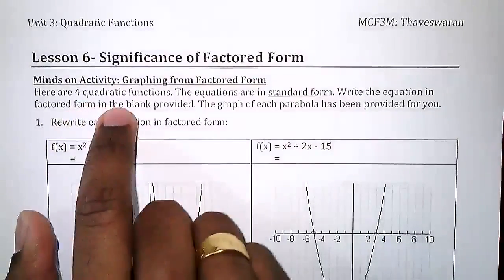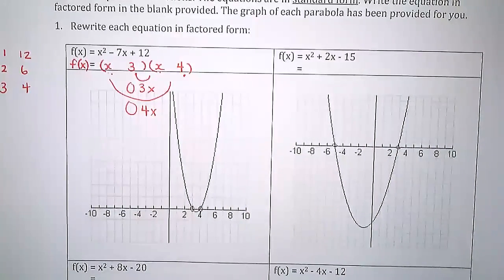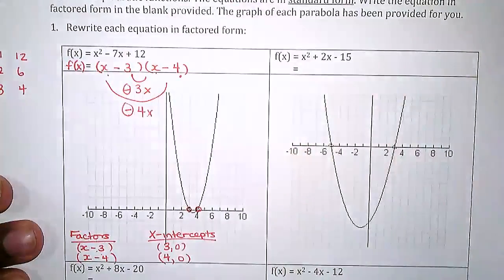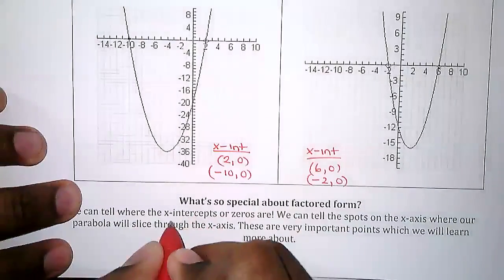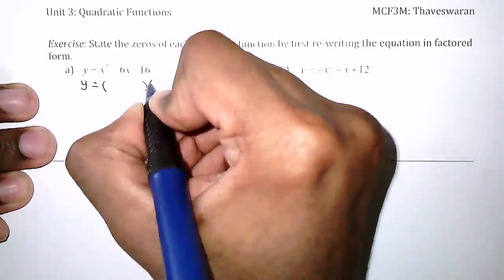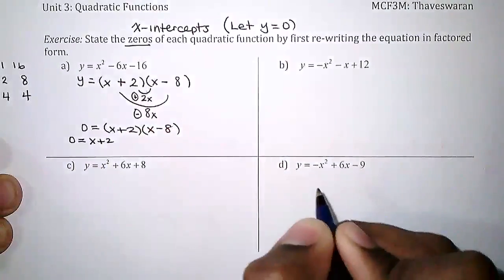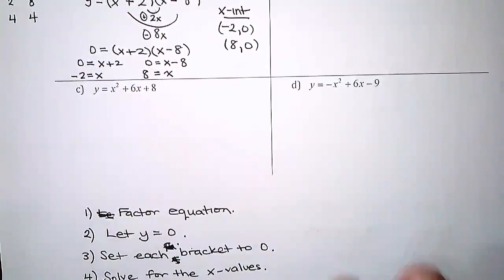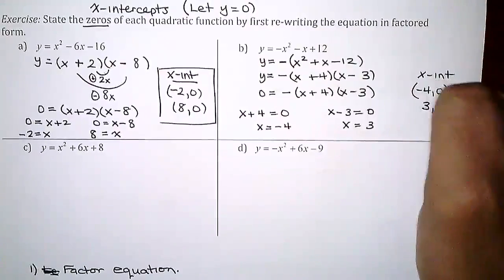Quadratic Functions: Lesson 6- Significance of the Factored Form.mp4